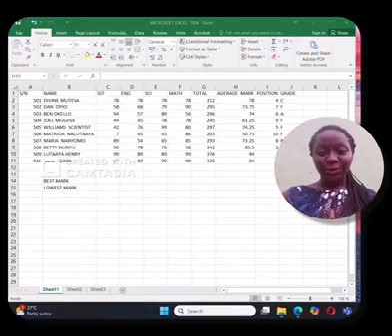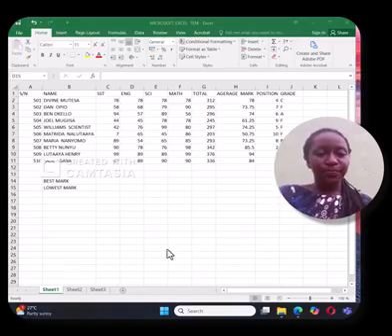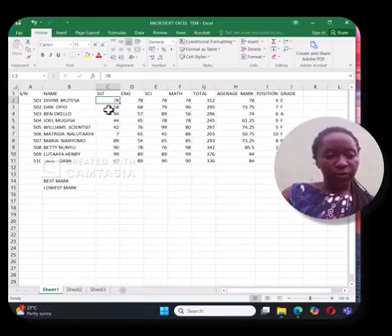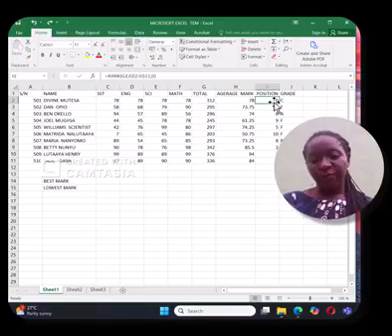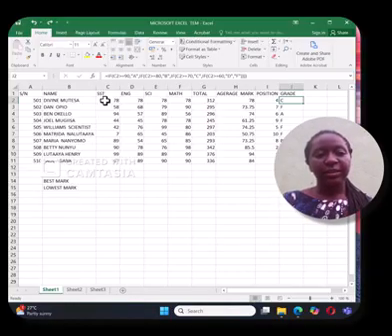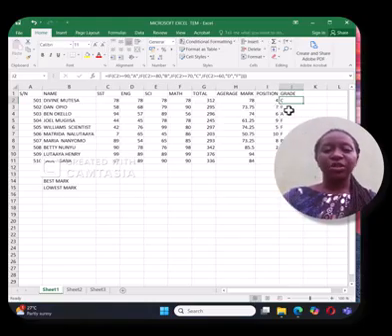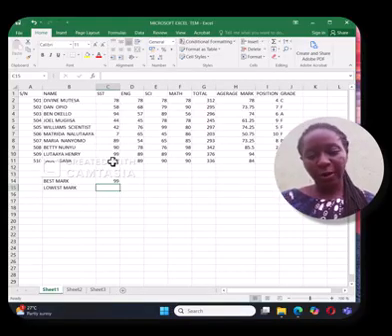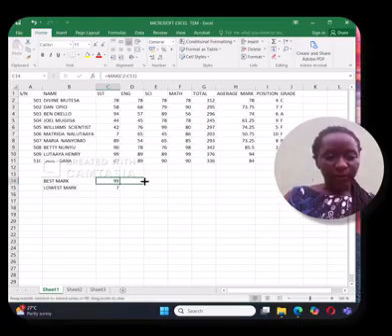CREAATING A REPORT CARD AS A CLASS TEACHER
MORE ABOUT GRADING THE STUDENTS IN POSITION, RANK TOTAL AND MANY OTHERS